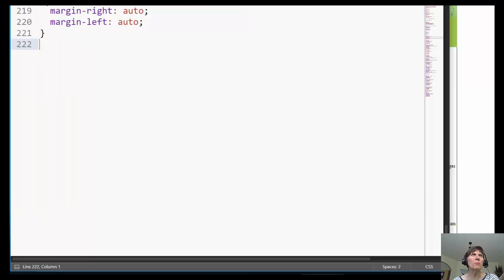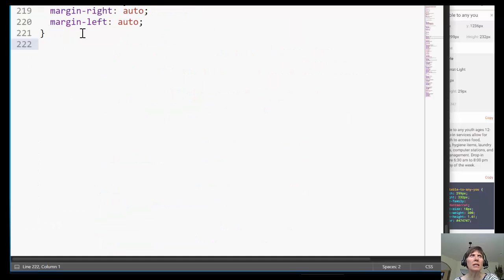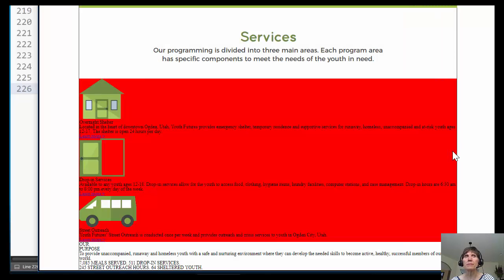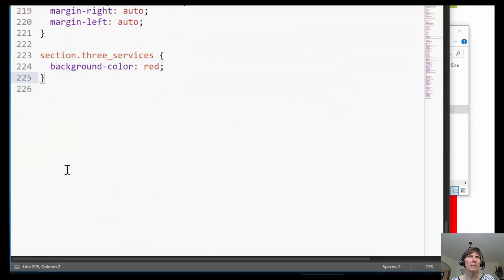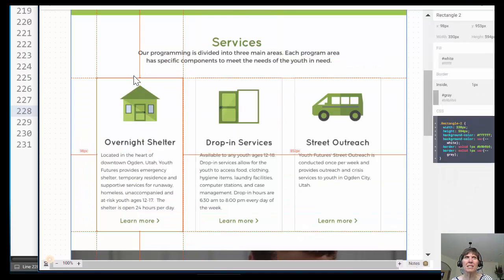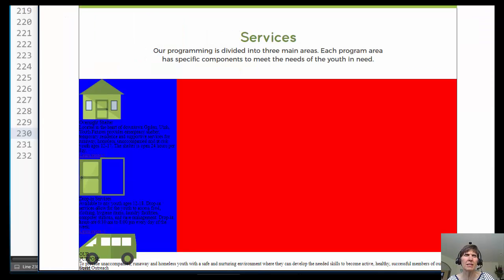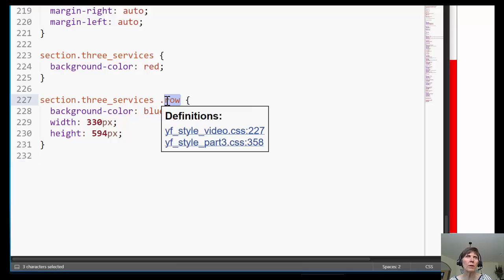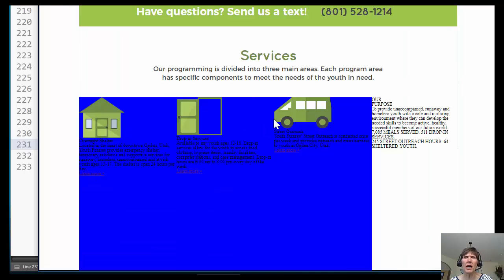Implementing a Professional Design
An introduction to HW7 for CS 2350.